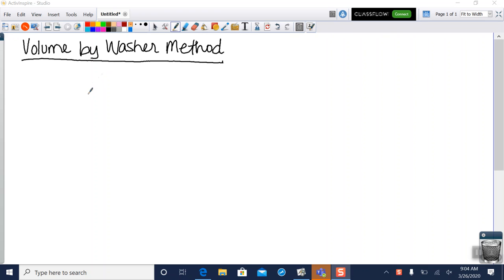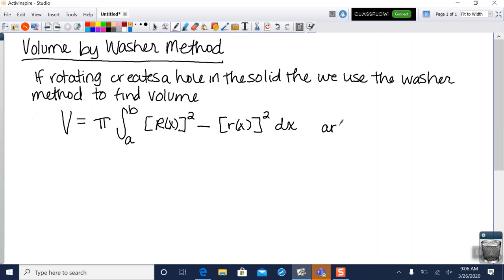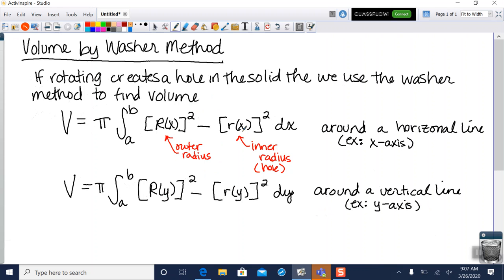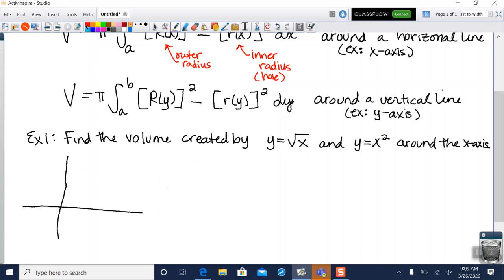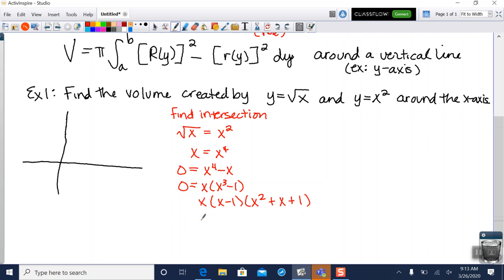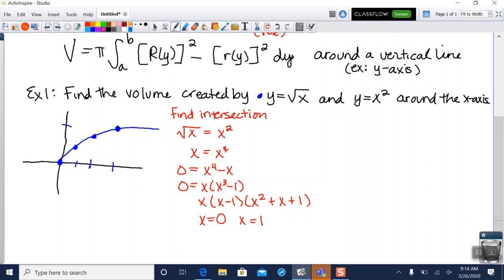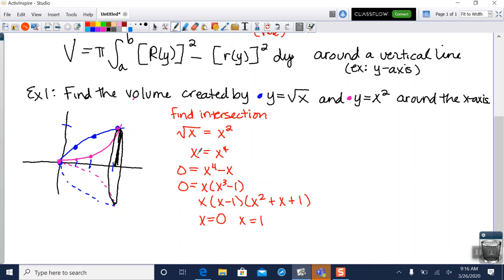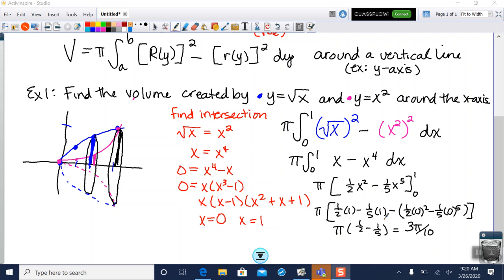Washer Method around x axis